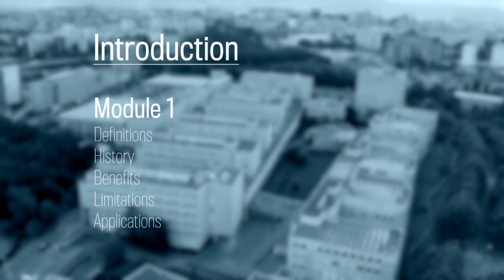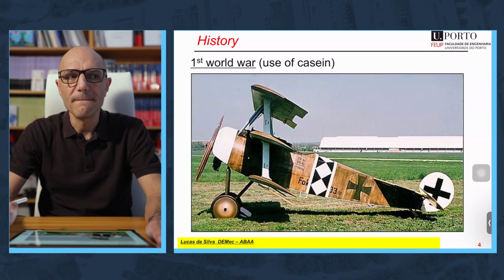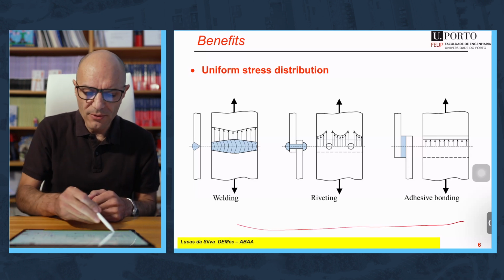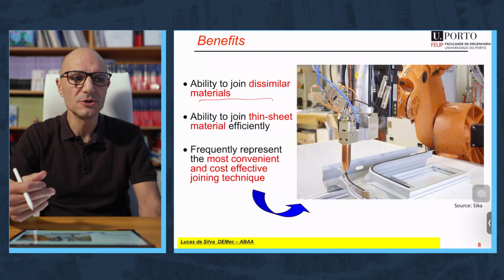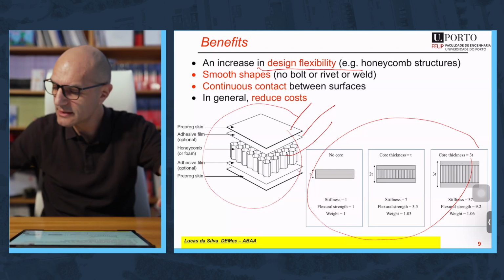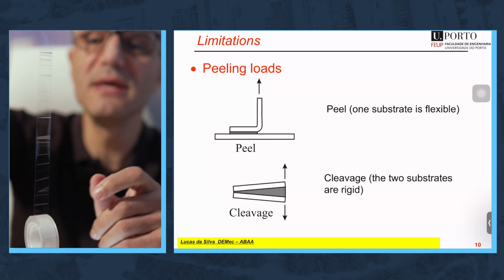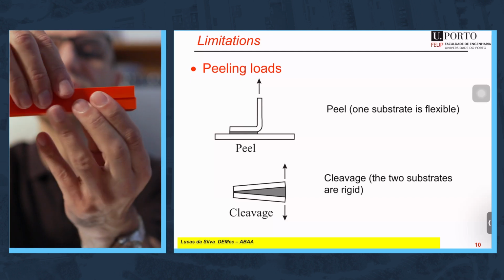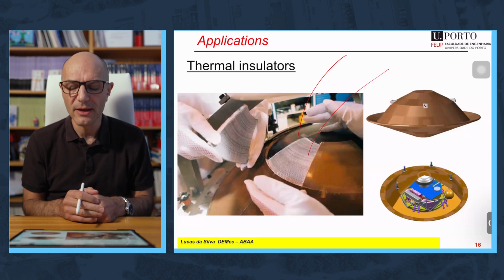Adhesive bonding in aeronautical applications - Module 1 - Introduction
In this first introductory module, the use of adhesive bonding in aeronautical applications is introduced. Key definitions are given and an historic context is made. Key benefits and limitations are discussed, and the most important applications of adhesives in an aeronautical context is made.